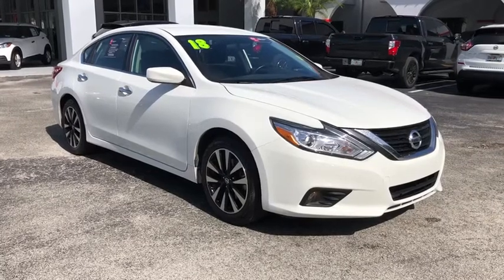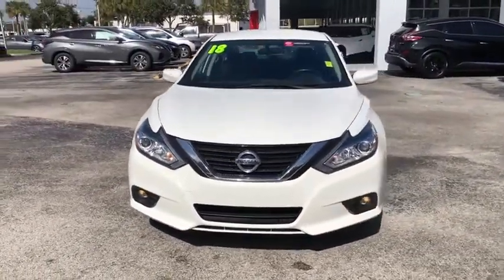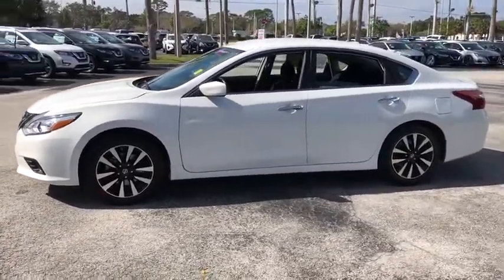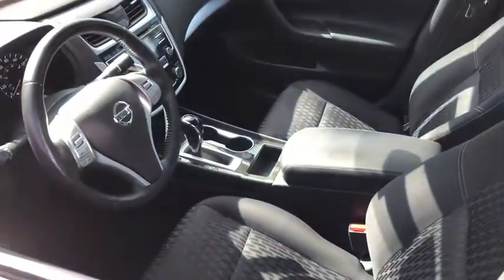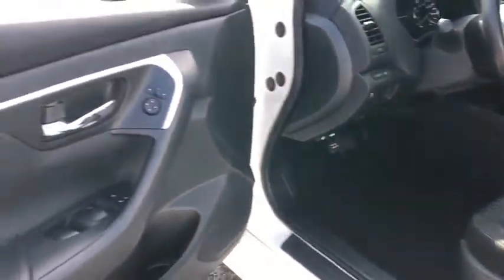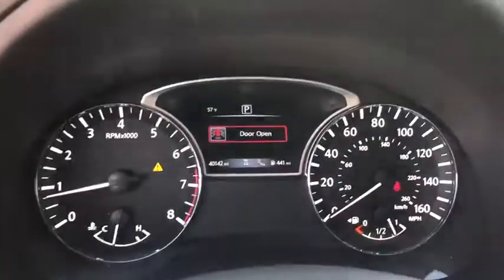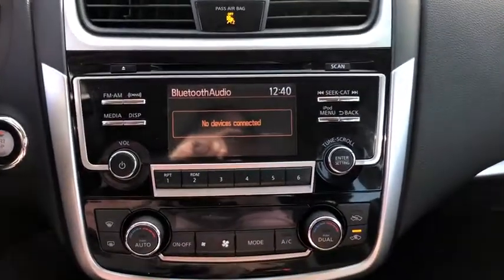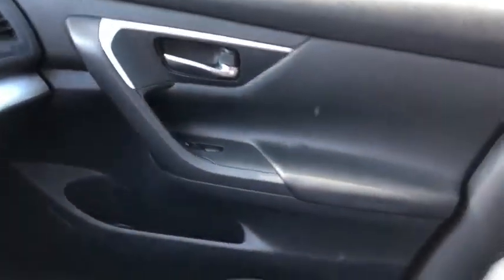2018 Nissan Altima available in Vero Beach, Ft. Pierce, Sebastian, FL P2572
Used 2018 Nissan Altima available at Sutherlin Nissan Vero Beach. Servicing the Ft. Pierce, Sebastian, Palm Bay, and Melbourne Florida area.
2018 Nissan Altima 2.5 SV - Stock#: P2572 - VIN#: 1N4AL3AP3JC216715

Certified. Glacier White 2018 Nissan Altima 2.5 SV FWD CVT with Xtronic 2.5L 4-Cylinder DOHC 16V CERTIFIED*7 YEAR/100K WARRANTY*BUY WITH PEACE OF MIND ABS brakes Air Conditioning Alloy wheels CD player Front Bucket Seats Front dual zone A/C Fully automatic headlights Power driver seat Power windows Security system Steering wheel mounted audio controls Traction control.Recent Arrival! Odometer is 2786 miles below market average! 27/38 City/Highway MPGNissan Certified Pre-Owned Details:* Includes Car Rental and Trip Interruption Reimbursement* Limited Warranty: 84 Month/100000 Mile (whichever comes first) from original in-service date* Transferable Warranty* Roadside Assistance* 167 Point Inspection* Warranty Deductible: $100* Vehicle HistoryIF IT DOESNT SAY SUTHERLIN YOU PAID TOO MUCH! Prices DO NOT include the cost of Certification. Add $999.00 for Certified vehicles .